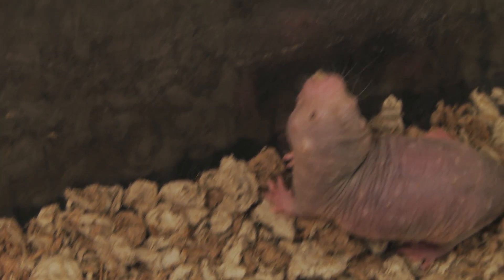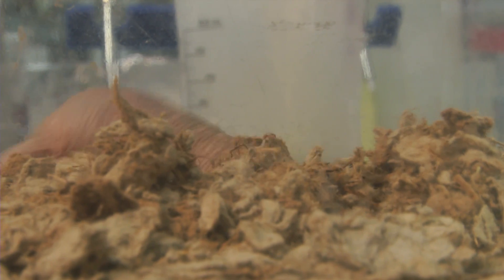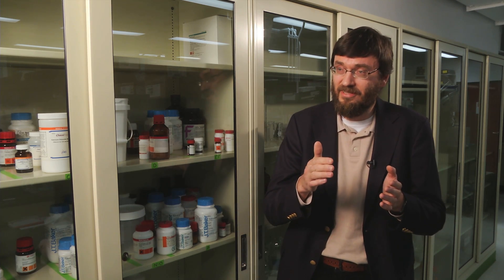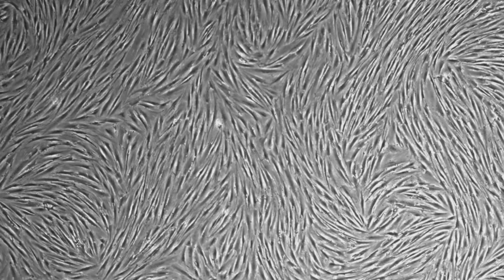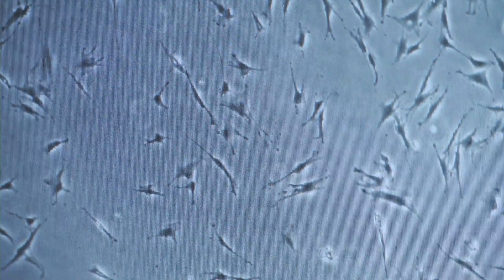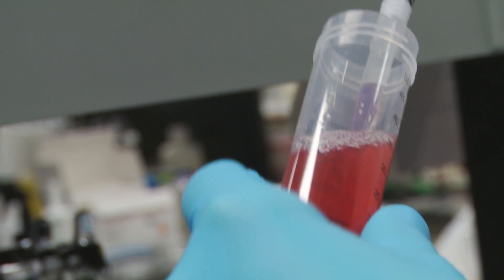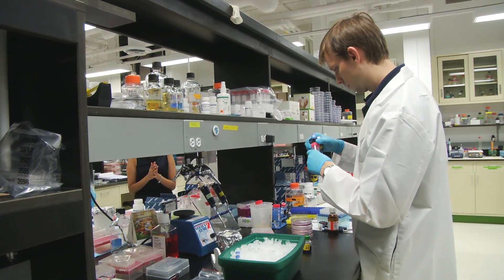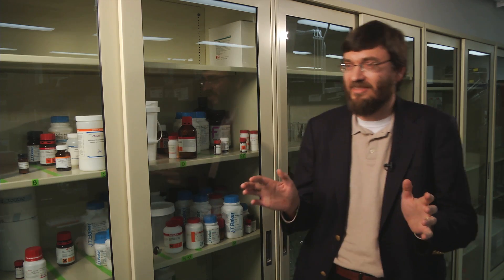Could the Cure for Cancer be Found in Mole Rats?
Biologists at the University of Rochester have determined how blind mole rats fight off cancer—and the mechanism differs from what they discovered three years ago in another long-lived and cancer-resistant mole rat species, the naked mole rat.
The team of researchers, led by Professor Vera Gorbunova and Assistant Professor Andrei Seluanov, found that abnormally growing cells in blind mole rats secrete the interferon beta protein, which causes those cells to rapidly die. Seluanov and Gorbunova hope the discovery will eventually help lead to new cancer therapies in humans. Their findings are being published this week in the Proceedings of the National Academy of Sciences.

Blind mole rats and naked mole rats—both subterranean rodents with long life spans—are the only mammals never known to develop cancer. Three years ago, Seluanov and Gorbunova determined the anti-cancer mechanism in the naked mole rat. Their research found that a specific gene—p16—makes the cancerous cells in naked mole rats hypersensitive to overcrowding, and stops them from proliferating when too many crowd together.

"We expected blind mole rats to have a similar mechanism for stopping the spread of cancerous cells," said Seluanov. "Instead, we discovered they've evolved their own mechanism."

Gorbunova and Seluanov made their discovery by isolating cells from blind mole rats and forcing them to proliferate in culture beyond what occurs in the animal. After dividing approximately 15-20 times, all of the cells in the culture dish died rapidly. The researchers determined that the rapid death occurred because the cells recognized their pre-cancerous state and began secreting a suicidal protein, called interferon beta. The precancerous cells died by a mechanism which kills both abnormal cells and their neighbors, resulting in a "clean sweep."

"Not only were the cancerous cells killed off, but so were the adjacent cells, which may also be prone to tumorous behavior," said Seluanov.

"While people don't use the same cancer-killing mechanism as blind mole rats, we may be able to combat some cancers and prolong life, if we could stimulate the same clean sweep reaction in cancerous human cells," said Gorbunova.

The research team also included Christopher Hine, Xiao Tian, and Julia Ablaeva in Rochester, Andrei Gudkov at Roswell Park Cancer Institute in Buffalo, NY, and Eviatar Nevo at the University of Haifa in Israel.

Gorbunova and Seluanov say they next want to find out exactly what triggers the secretion of interferon beta after cancerous cells begin proliferating in blind mole rats.
Gorbunova believes the anti-cancer mechanism is an adaptation to subterranean life. "Blind mole rats spend their lives in underground burrows protected from predators," said Gorbunova. "Living in this environment, they could perhaps afford to evolve a long lifespan, which includes developing efficient anticancer defenses."